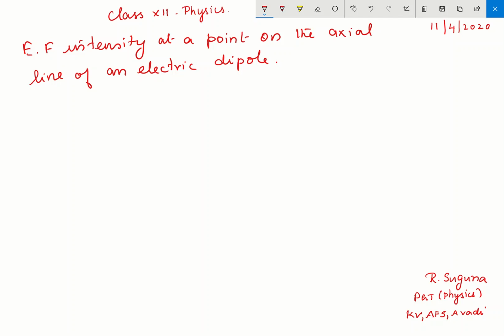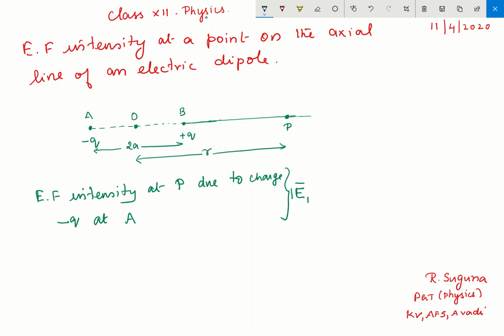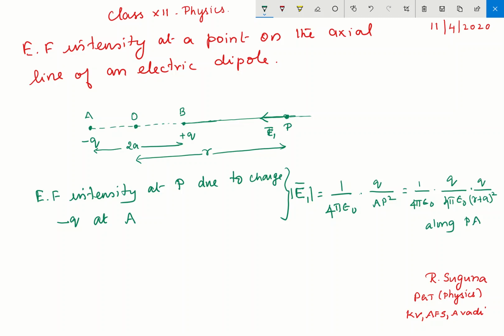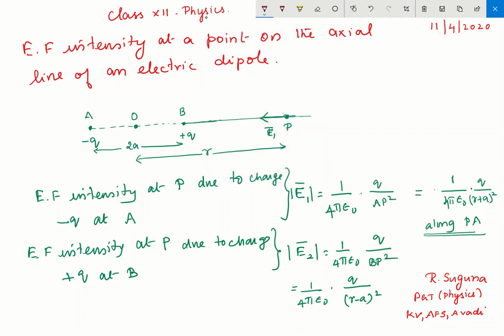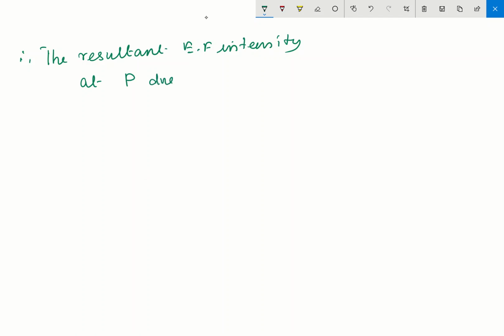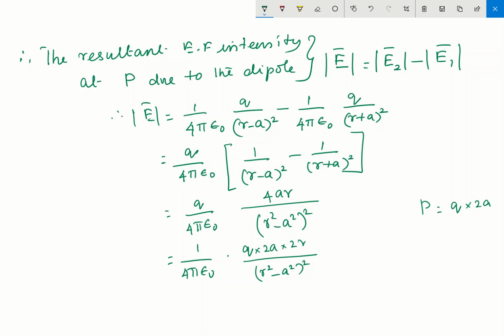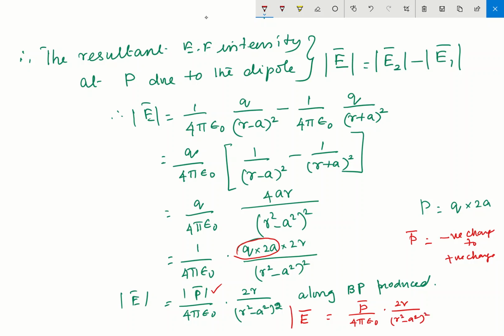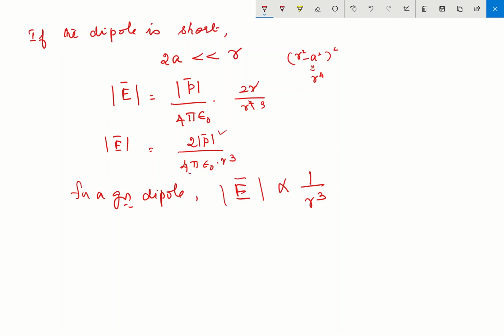24 Electric field intensity on axial line of diploe